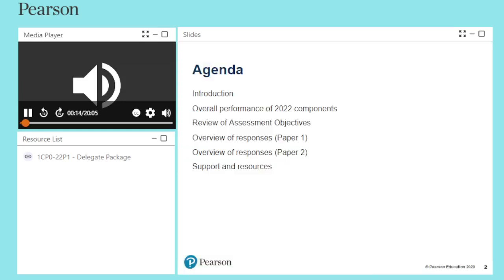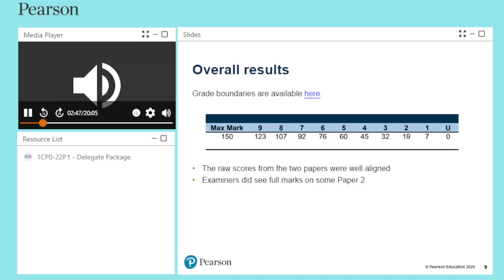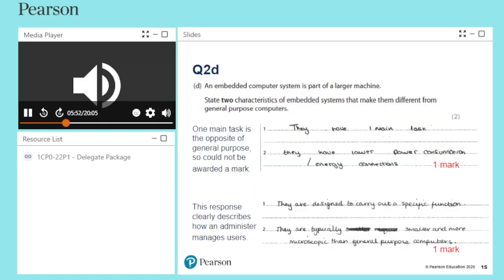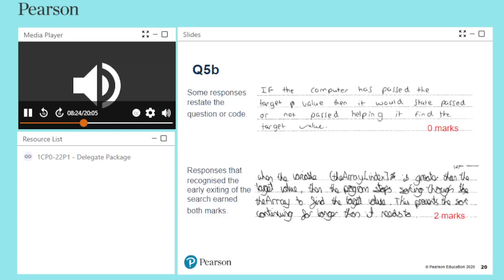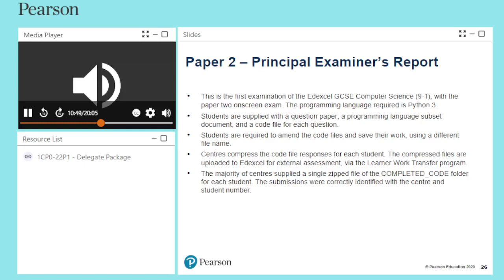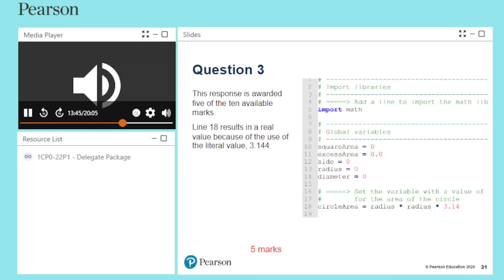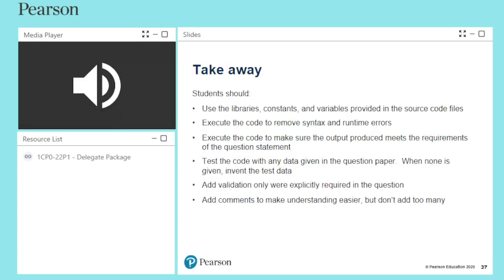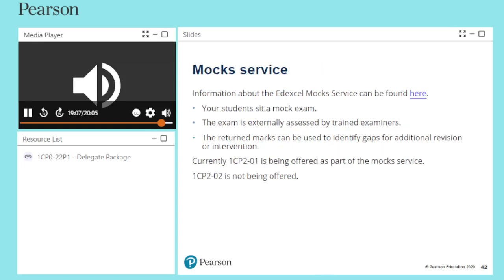1CP0 22P101 Pearson Edexcel GCSE 9 1 Computer Science Comp 1 & 2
Feedback on Summer 2022 Paper 1 and Paper 2